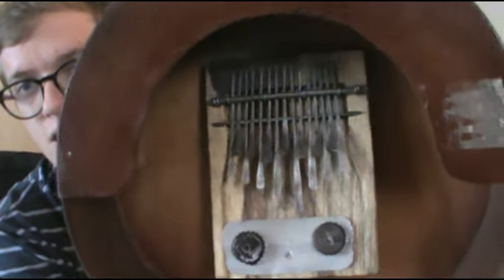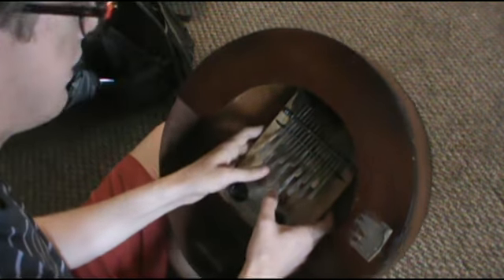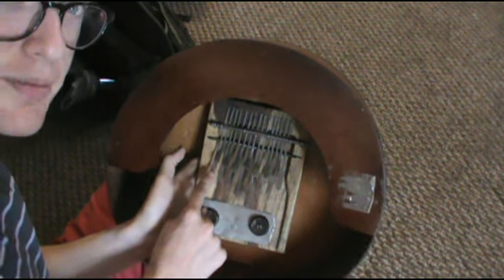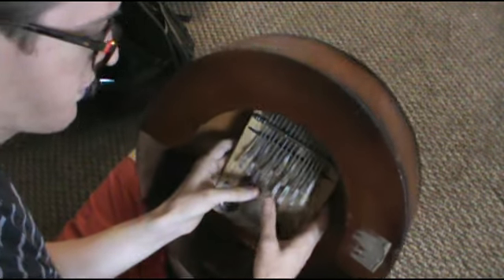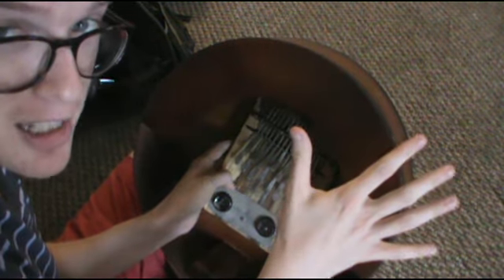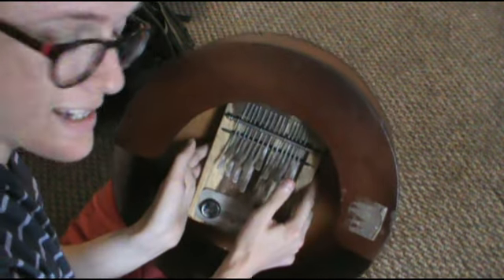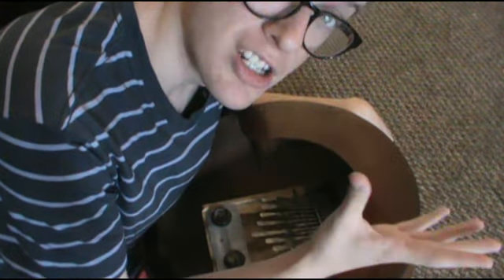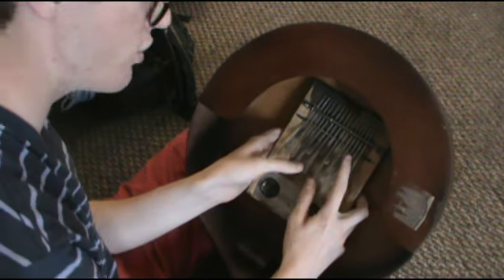[130] Karimba Madness!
Learn how to play a simple song on the karimba (or kalimba) and a little bit about the instrument itself!
To purchase a karimba, check out Amazon